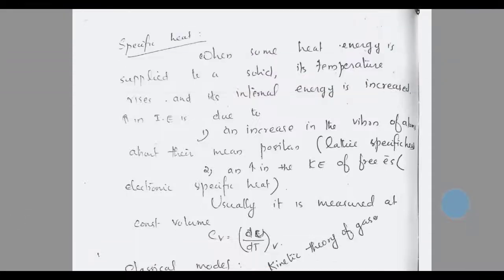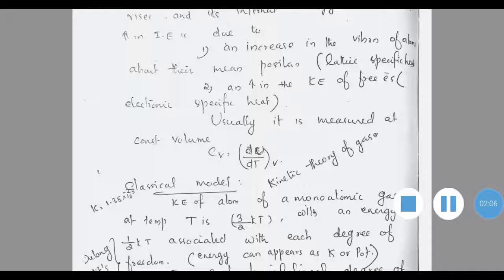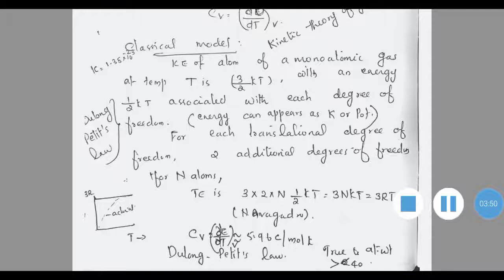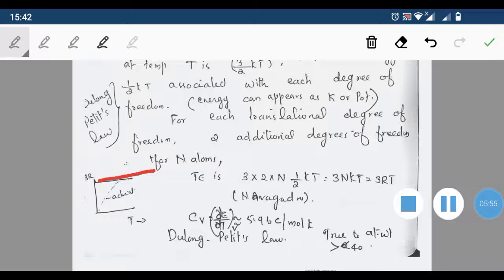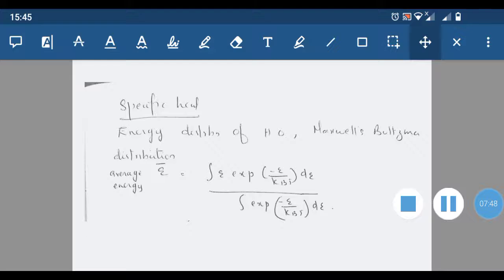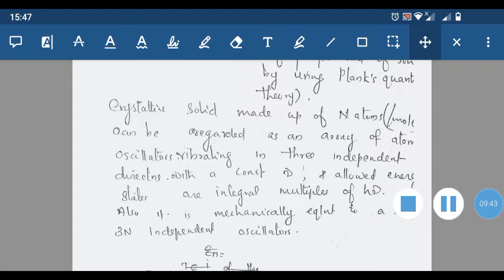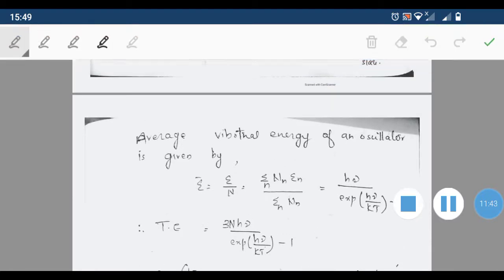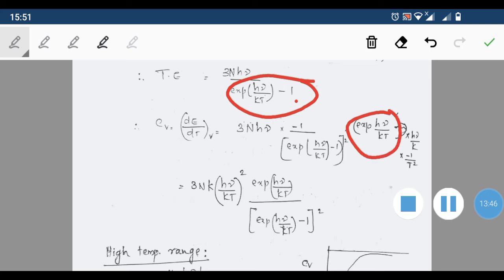Specific heat1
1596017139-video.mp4